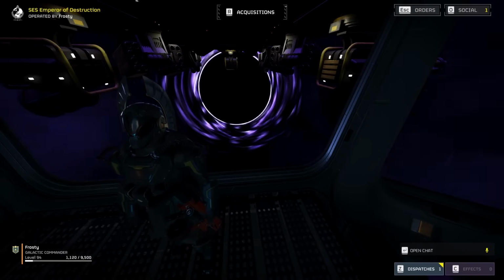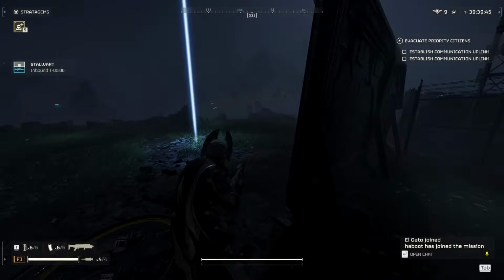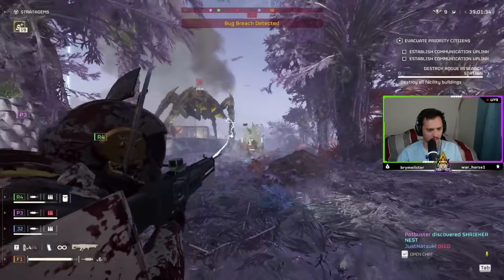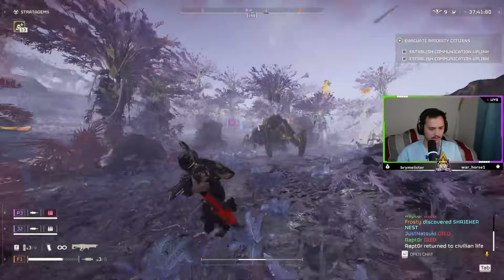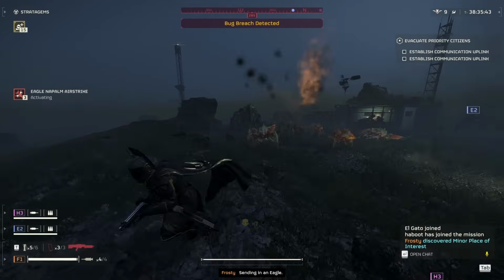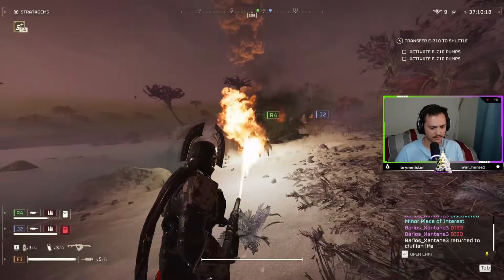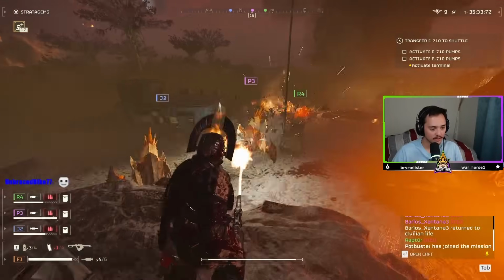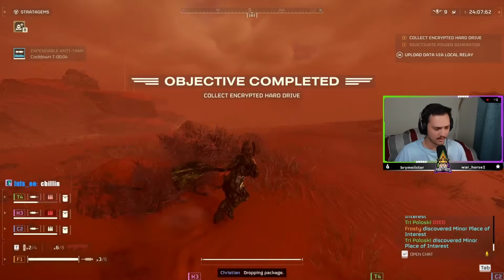Helldivers 2 - Top 5 Best Support Weapons Against Terminids | Polar Patch Edition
Hey Everyone, I wanted to present another video to y'all, with the intentions of sparking a conversation and see where y'all are at with the current support weapons against Terminids. This top 5 tier list will be updated as new balance patches come into the game. I hope y'all enjoy this video as much as I did putting it together. As always I will see y'all in the next dive!

Timestamps:
0:00 Intro
1:26 Static Ship Module Disclaimer
1:55 Rank 5
4:46 Rank 4
6:57 Rank 3
8:57 Rank 2
12:07 Rank 1
13:40 Outro

If you want to see the action Live, get over here 🙂

⏱️Schedule: Monday, Wednesday, and Friday 7-9 PM EST

Highlights of Twitch Streamer Frosty_Hots! Diablo 2 Resurrected/HOTS/ Hell Divers 2